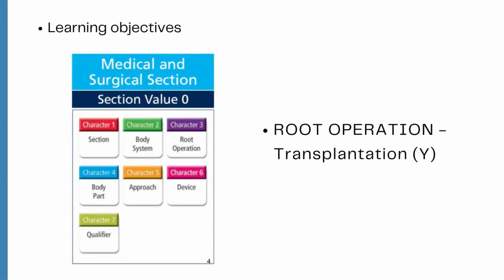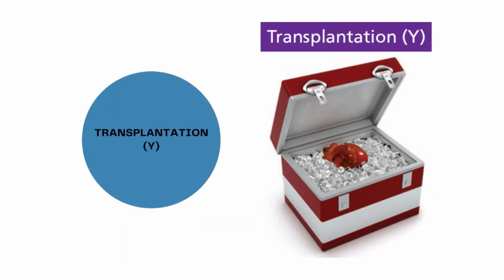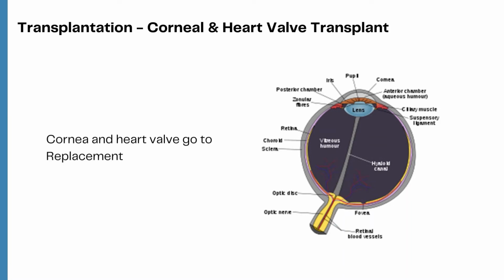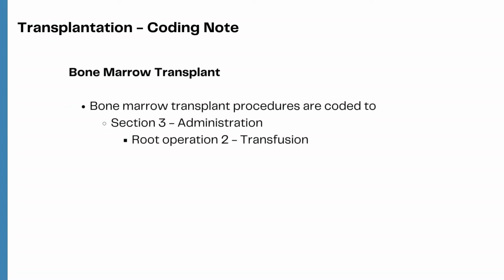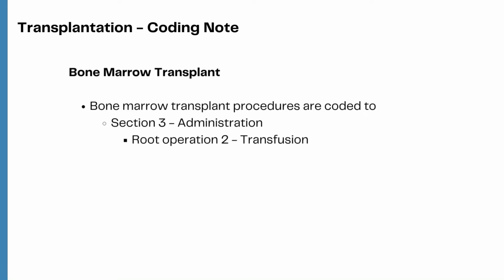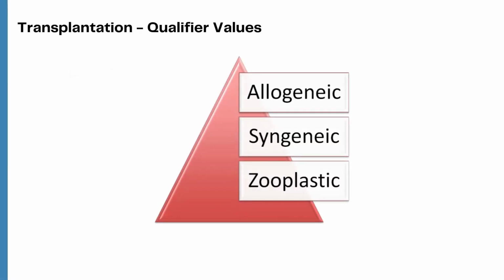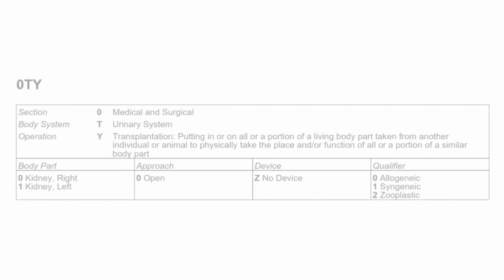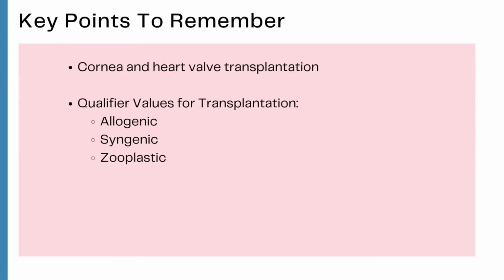Inpatient Coding Training Series: ICD10PCS-Part 30_Character3-Root Operations-Group4-Transplantation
1.  Coding inpatient Procedures using ICD-10-PCS.
2.  Diagnostic Related Groups - IP-DRG
3.  Inpatient Prospective Payment System
4.  Hospital Coding Concepts
5.  Hospital Outpatient Prospective Payment System
6.  Inpatient Guidelines for Coding
7.  Inpatient procedure coding

THIS VIDEO is PART 30 of Inpatient Coding Series.  You will learn about the third character - Transplantation (Y) of the ICD-10-PCS Codes.  Learning to code from ICD-10-PCS is an essential component for coders preparing for the CCS certification.

2022 ICD-10-PCS Code Tables and Index - updated December 1, 2021 (ZIP)

1.  ICD-10-PCS Root Operations.
2.  ICD-10-PCS Conventions & Guidelines.
3.  CPT Coding from the Coding Manual/Book.
4.  CPT Coding Concepts (Series of Coding guidance by Chapters).
5.  ICD-10-CM Coding from the Coding Manual/Book.
6.  ICD-10-CM Conventions & General Coding Guidelines.
7.  ICD-10-CM Chapter Specific Guidelines.
8.  Inpatient and Outpatient Guidelines for Reporting.
9.  IPPS, OPPS, and APCs

Video Chapters:
00:00 Intro
00:52 About The Video & Me
01:18 Learning Objectives
02:25 Root Operation - Transplantation (Y)
04:01 Coding Example
08:30 Key Points To Remember